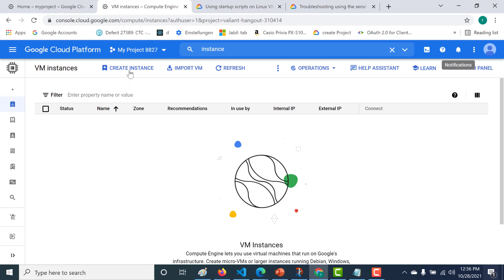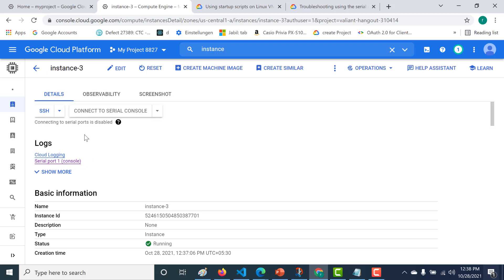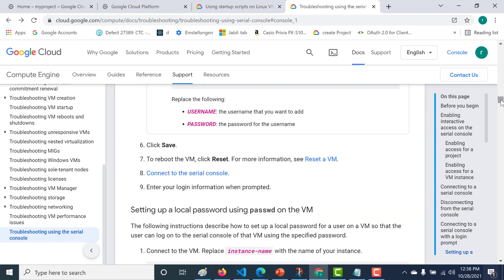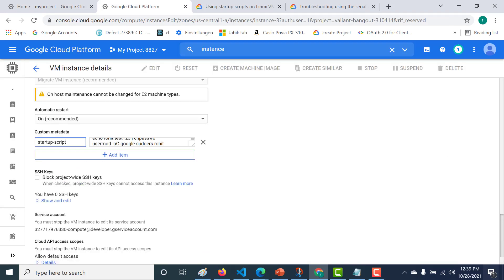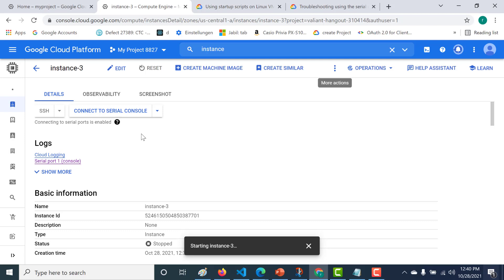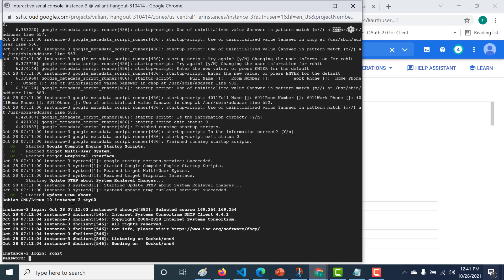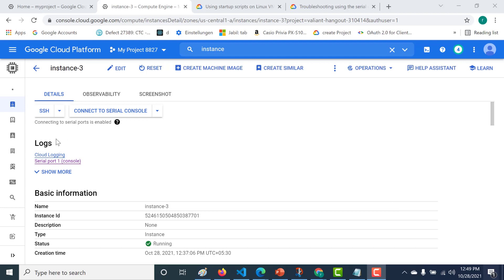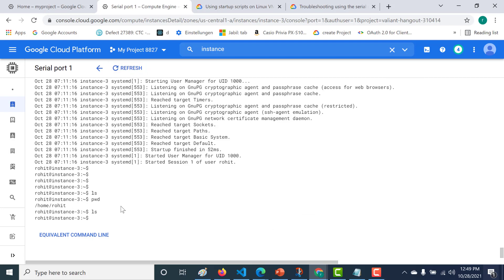Part5: Connect to your VM using serial Port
So in our previous chapter we had connected using SSH
Please refer

In this Chapter we learn on how you can connect using your serial port :